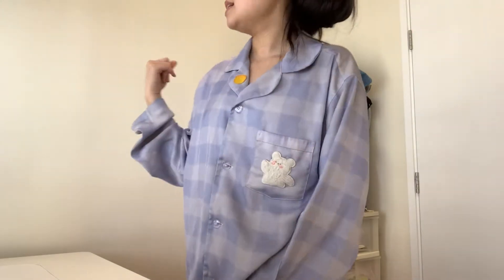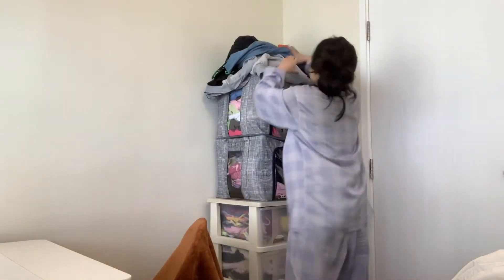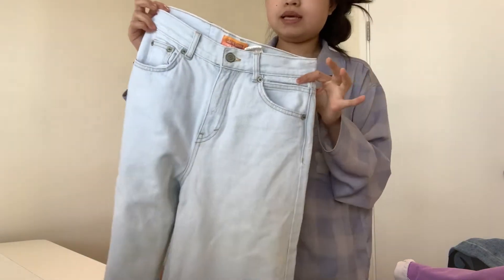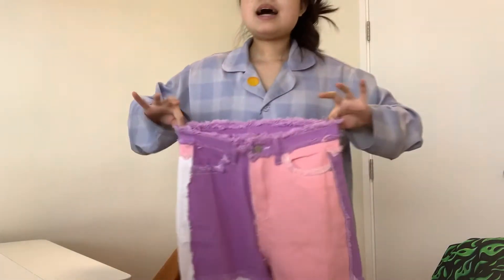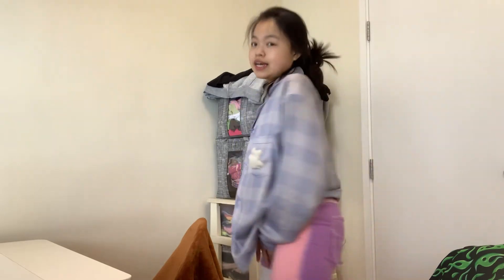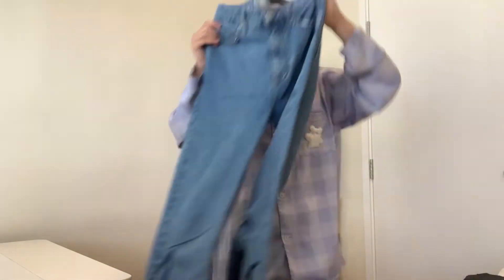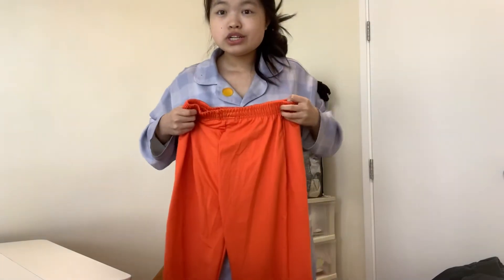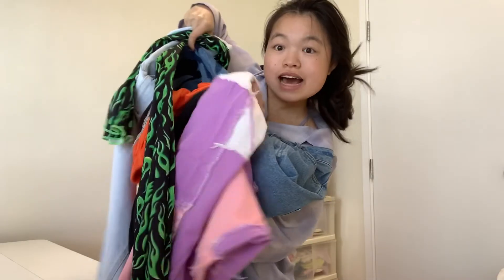Closet cleanout 2021 | Cleaning out my pants collection *trendy*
Hope you guys love this video make sure to check out my depop